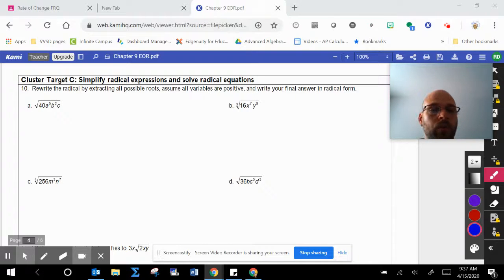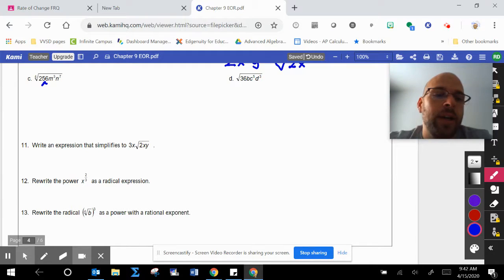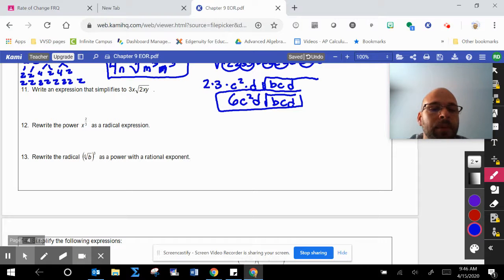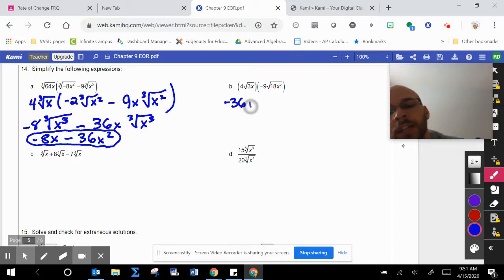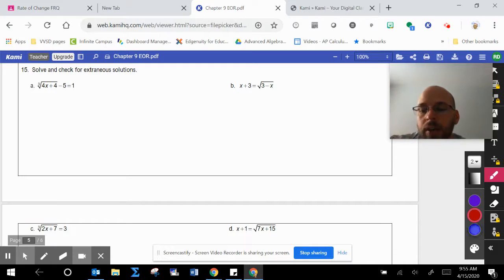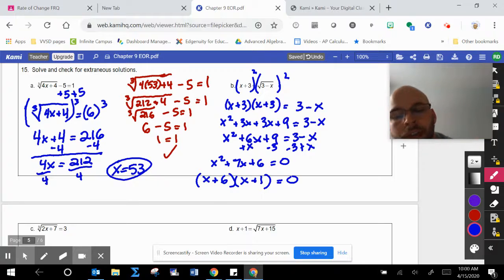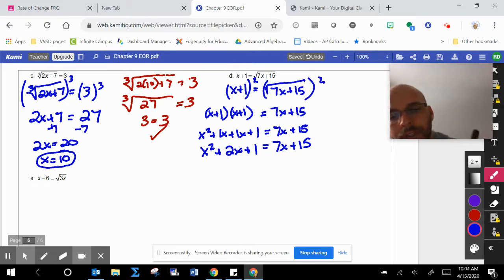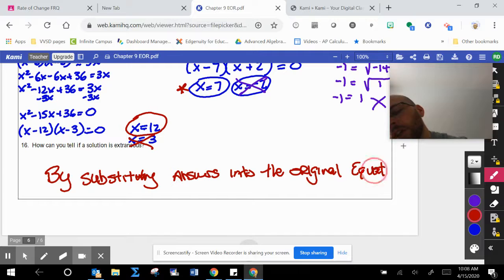Chapter 9 EOR Target C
Chapter 9 Examples of Rigor Cluster Target C